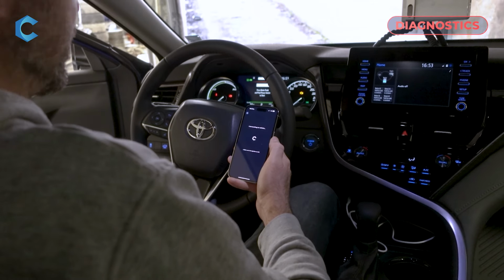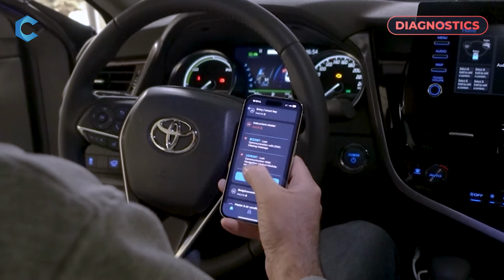How to scan and reset OBD2 diagnostic trouble codes? | Carista OBD2 Scanner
Learn how to easily diagnose your car using the Carista OBD2 Scanner in this quick video tutorial. Whether you have a warning light or just want to ensure everything is running smoothly, Carista's OBD scanner and diagnostic app make the process a breeze.

00:00 Intro
00:15 Step 1 - Plug in the Carista OBDII Scanner intro your car
00:19 Step 2 - Open the Carista App and press 'Connect'
00:34 Step 3 - Click on 'Diagnose'
00:41 Talks about Fault Codes